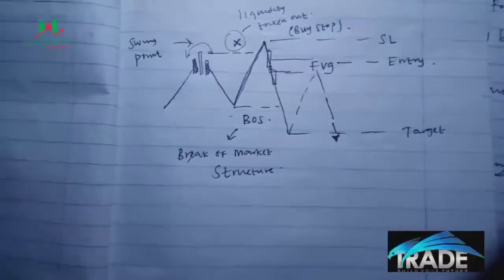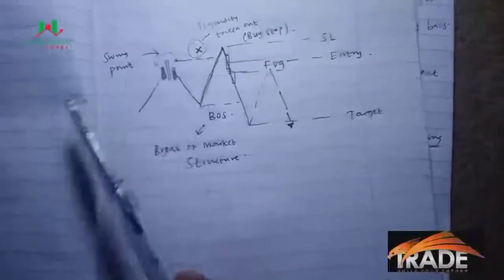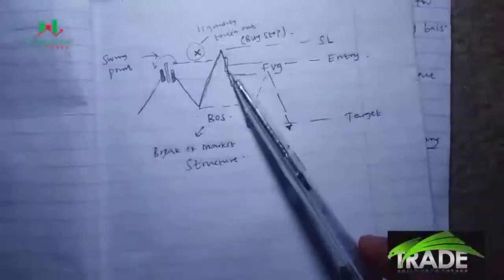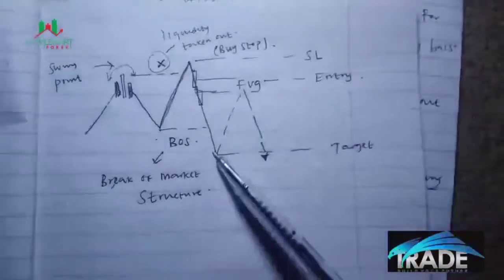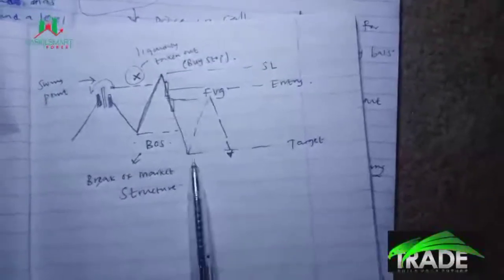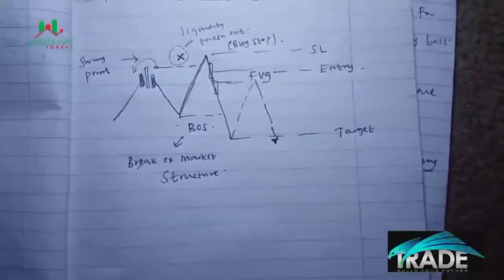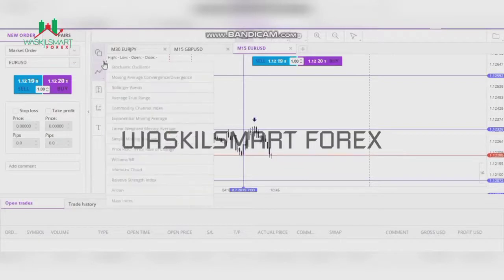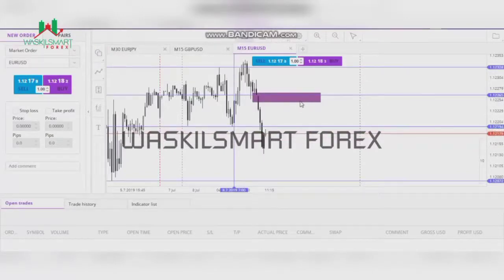EASY FOREX STRATEGY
Waskilsmart mentorship program

Powerful setup 1